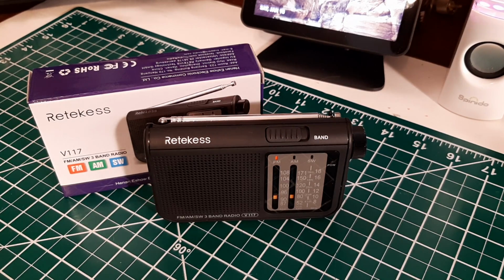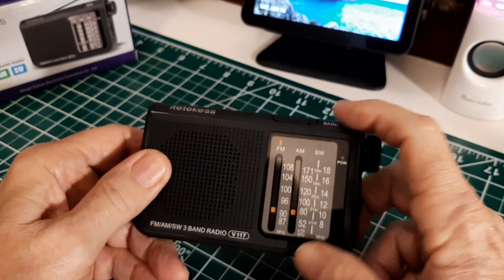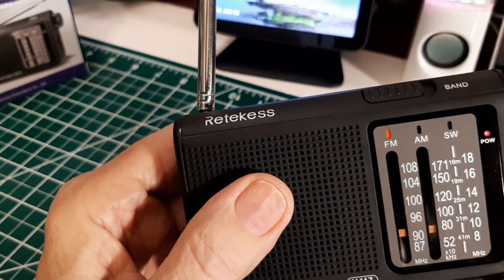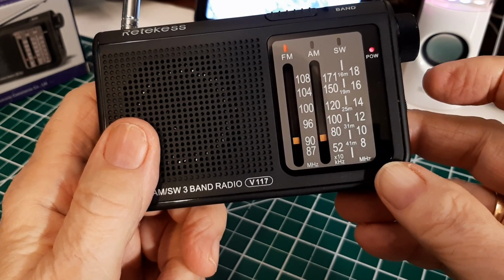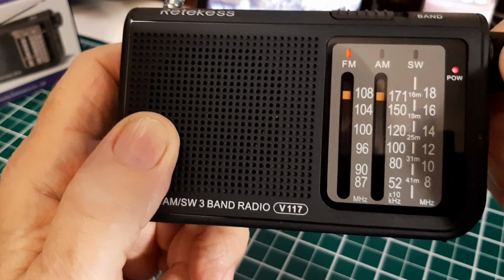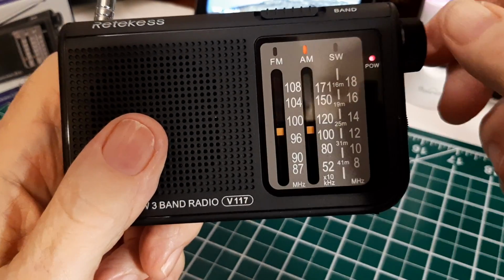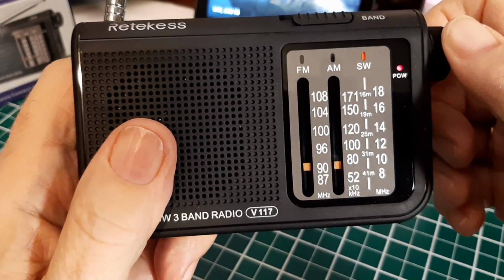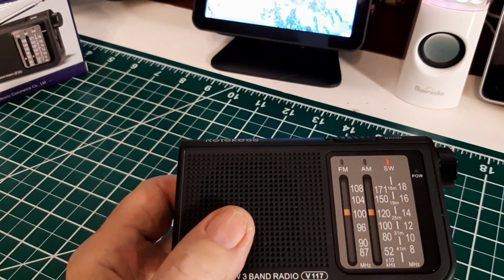TRRS #2073 - RETEKESS V117 - Awesome AM/FM/SW Radio